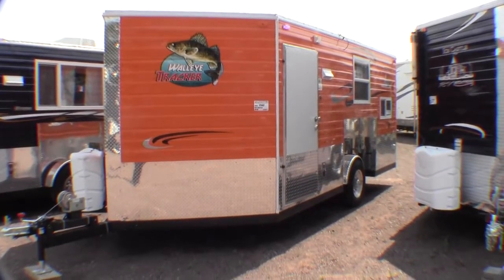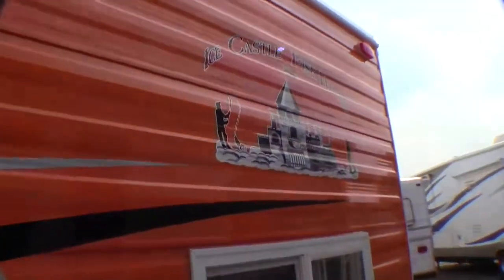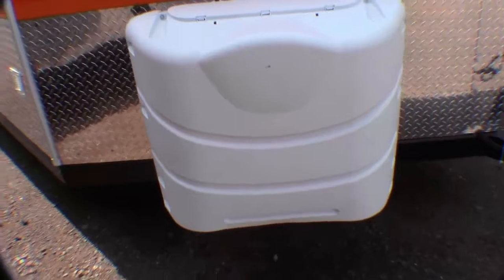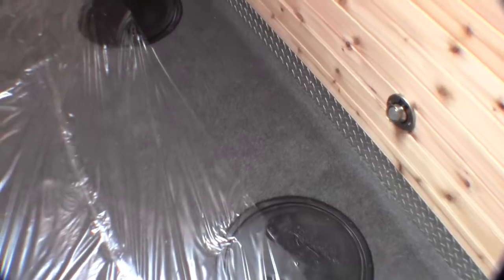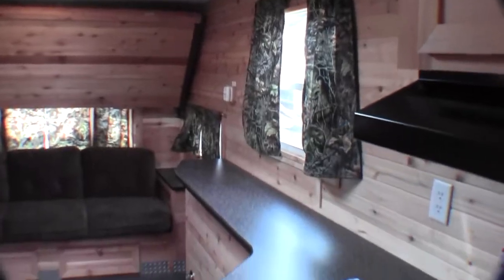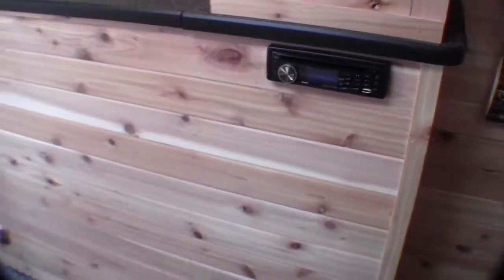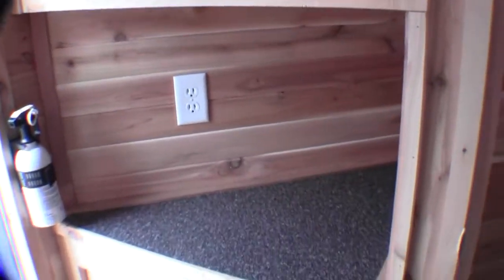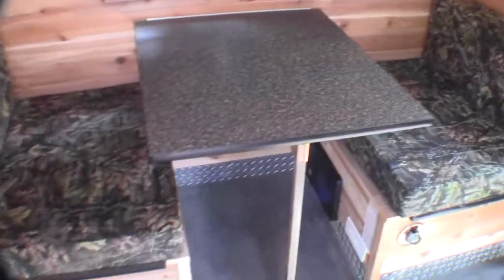2015 Ice Castle "Walleye Tracker" 8' x 16' Fish House with Rear Couch!